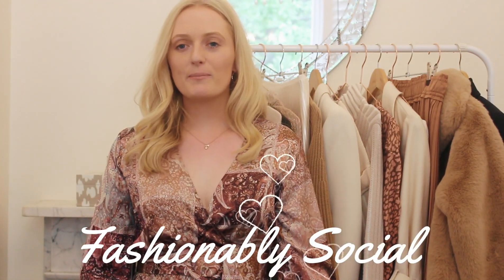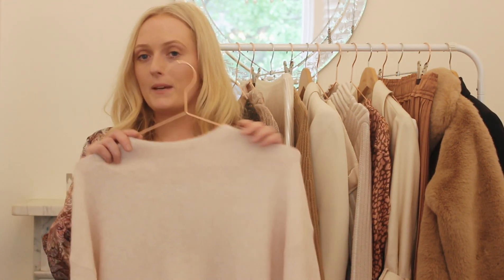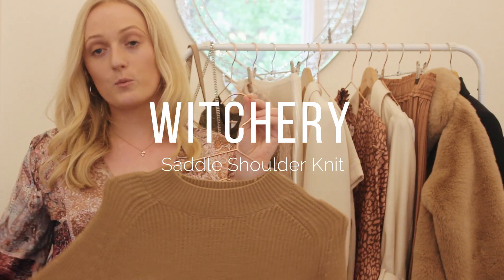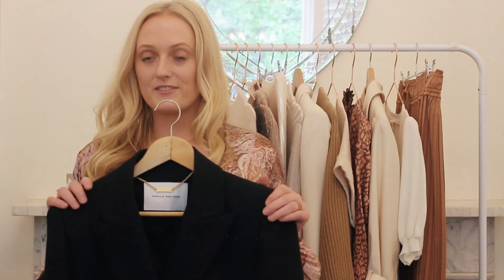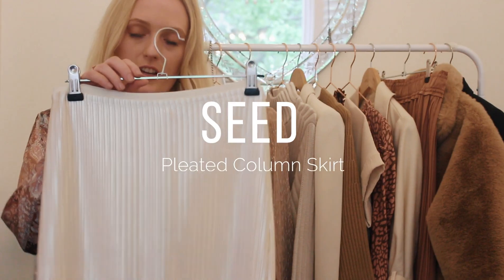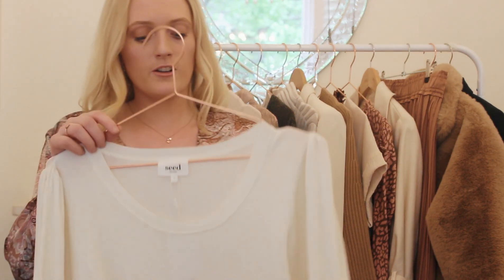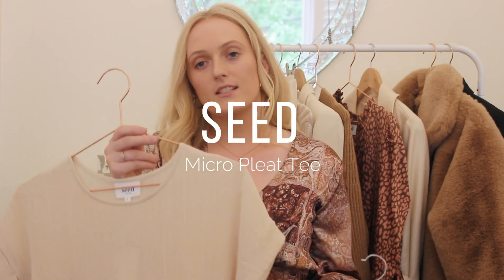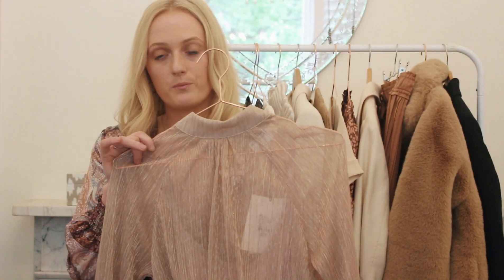WHAT TO WEAR THIS AUTUMN & WINTER // STYLING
What to wear this autumn and winter

Click SHOW MORE for all outfits links!

Hi Darlings, here is my video of what I picked up for this season!
Stylish outfits and styling tips of what to wear this Autumn!

Catch up on the blog:
Fashionably Social